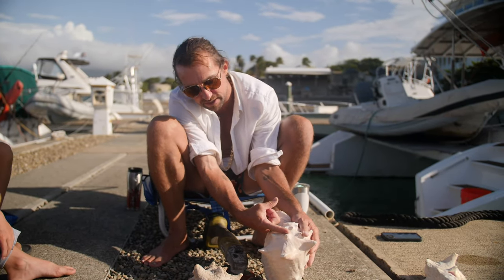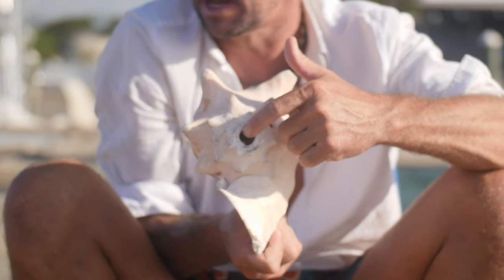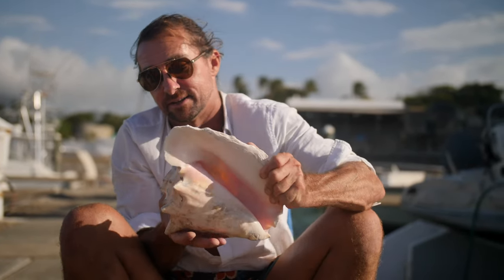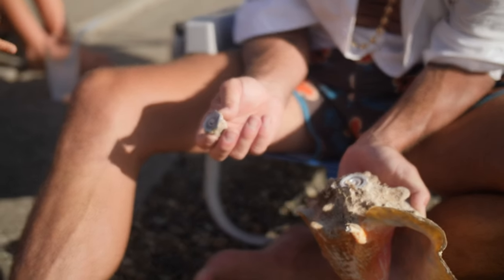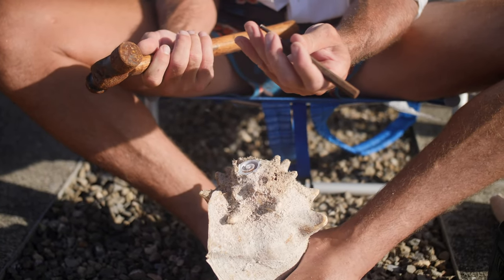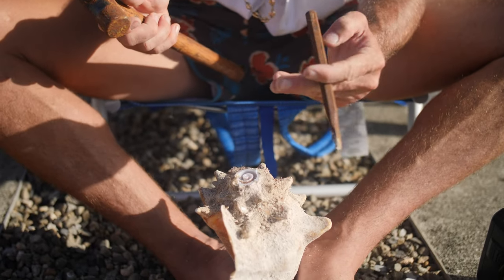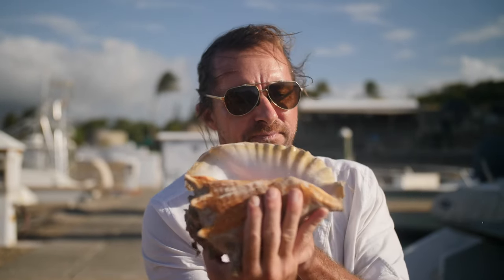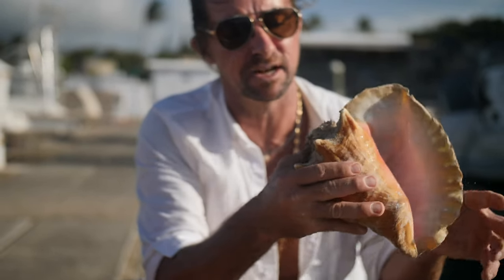How to make a conch horn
Thank you to Jason on SV Windy The Sailboat. You can follow them  @WindyTheSailboat on Instagram.